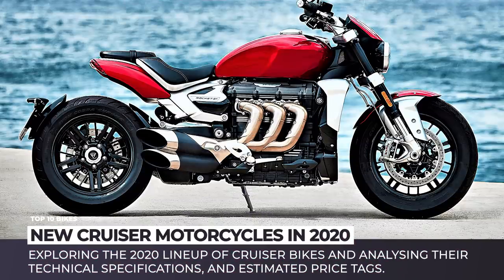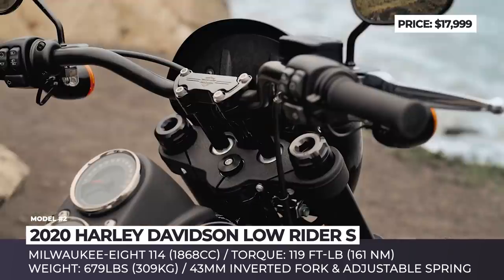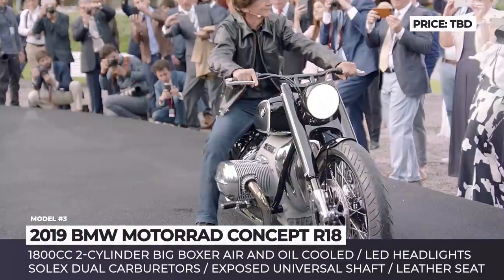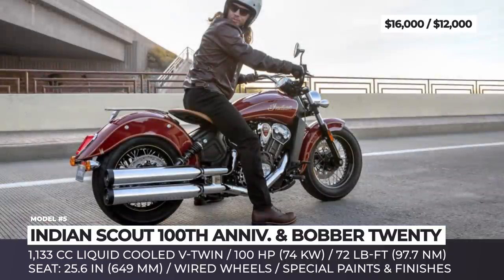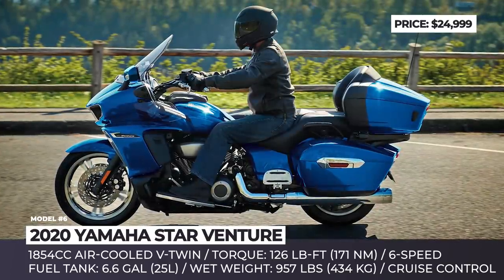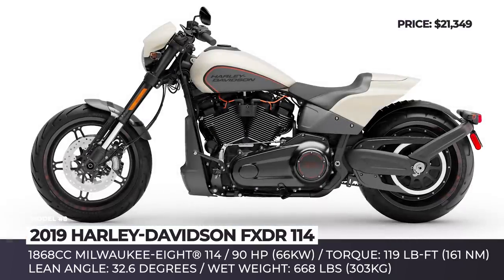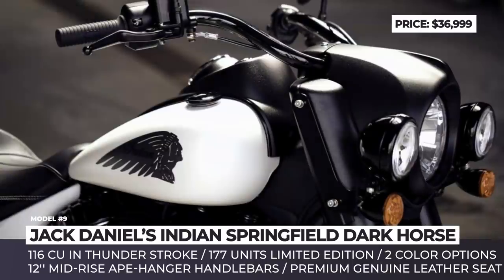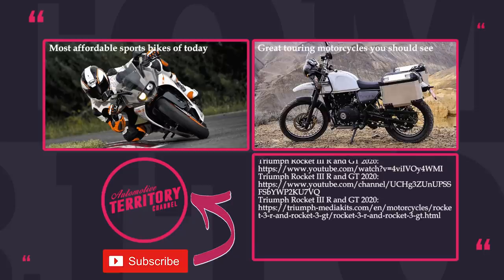10 New Cruiser Motorcycles and Upcoming Bikes of the 2020 Model Year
Low end torque, comfortable riding position and genuine engine rumble let cruisers remain among the favorite classes of motorcycles for beginner and expert riders alike. This episode of Automotive Territory will be telling a story of the new 2020 lineup within this category that is trying to take cruising to another level. So put on your helmet get ready to behold the upcoming models, their technical specifications, and of course confirmed or at least estimated price tags.

Other motorcycling news and informative videos on AutomotiveTerritory

All of the models shown in this ATmotorcycles release

Inspired by the design and engine tech of 1960s, BMW Motorrad Concept R18 is unlikely to become a mass-market model, but make no mistake: it will be arriving to the market as the brand’s limited production custom bike.

Triumph Rocket III R and GT

The first Rocket model has been introduced more than 15 years ago, and now, the British brand wants set a new standard of performance for the market segment of power cruisers. 2020 Triumph Rocket III arrives in two guises, R and GT, that differ mainly by the seat height and riding ergonomics.

The Jack Daniel’s Limited Edition Indian Springfield Dark Horse

A collaboration between a spirit producer and a motorcycle manufacturer seems odd, but limited edition Indian bikes with Jack Daniels badges usually sell out in minutes. The base vehicle for the team up this time is a Springfield Dark Horse bagger.

Ducati Diavel 1260 / 1260 S

2019 Ducati Diavel 1260 and 1260 S are created to deliver the maximum riding enjoyment, by combining the ergonomics of a muscle cruiser and performance paraments of a maxi naked bike.

This giant transcontinental tourer might be an overkill for the cruiser definition, but lets go back in time before the categories have become so numerous and call it a full dresser cruiser. Skipping the 2019 model year, Yamaha’s flagship returns to the lineup virtually unchanged.

Indian Scout 100th Anniversary and Bobber Twenty: indianmotorcycle.media/indian-motorcycle-honours-scouts-100-year-legacy-in-2020-with-scout-bobber-twenty-limited-edition-scout-100th-anniversary-models-132917

The Scout is one of the most influential and oldest motorcycle models in the industry and it celebrates its 100th anniversary in 2020. To mark the occasion the America’s first motorcycle company is introducing two new models to pay homage to the legacy of the iconic Indian.

2019 Harley-Davidson FXDR 114 is the tenth model in HDs Softail range, that aims to become the most agile one, by shedding some weight, maximizing acceleration, and improving handling performance.

Harley Davidson Low Rider S

Since the Dyna family was discontinued in 2017, the Low Rider S is coming back riding on the latest Softail platform. Luckily for the fans of the model only the underpinnings were upgraded, and the cruiser keeps the familiar silhouette if only slightly more modern.

2019 Benelli 502C enters the middleweight segment to dominate it, offering potential clients a great value for the money, with its aggressive character and Honda-like motor.

Formerly known as Confederate, Curtiss Motorcycle switched to the production of all-electric bikes in 2017 and so far, they have developed two models with the bobber body styles: Zeus and Hades, both already available for preorder.